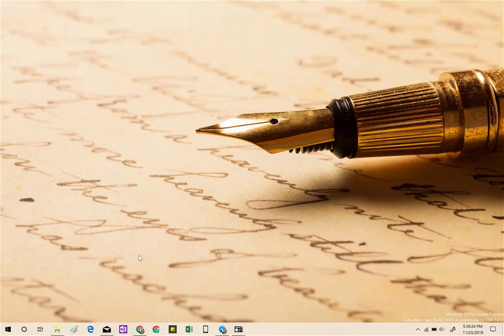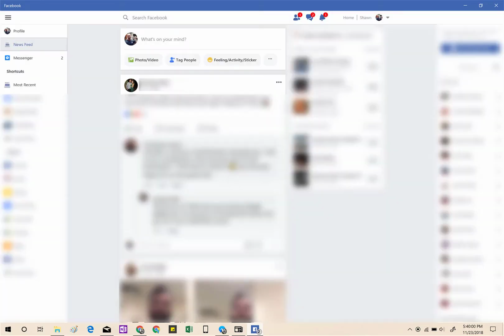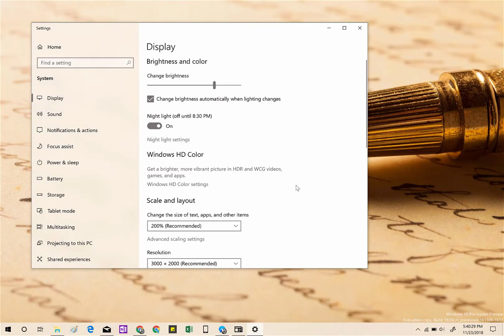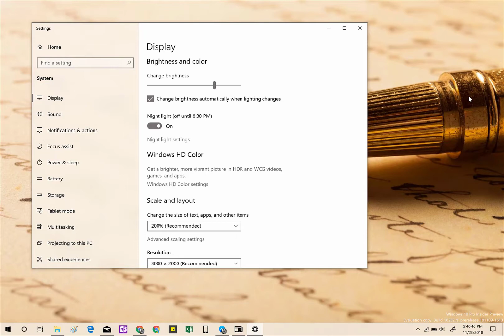Mouse Tracking Issues after Docking/Undocking Monitor on Windows 10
This has been an issue with all versions of Windows 10, up to and including 19H1.  After attaching or detaching my official Microsoft Surface Dock, which connects a nice Samsung 4K external display by DisplayPort, my mouse cursor doesn't track correctly.  When attached, the external display is my primary monitor (so that notifications, tray icons, Start menu, Action Center, and other items display there on the display I'm actually using).  When I undock, mouse tracking is wrong until I reboot or go through a logout cycle.  The same issue repeats when I re-dock (reconnecting the 4K external display, which automatically becomes primary again when attached).  I've submitted Feedback Hub notes about this, and others have too, but it's not a very "popular" problem.  I guess others just letting all their notifications/tray icons/Start menu continue opening on the internal display, even when they are working on a huge external display getting important work done.